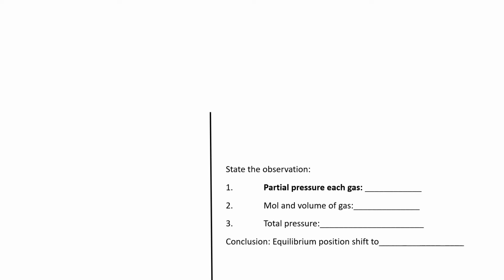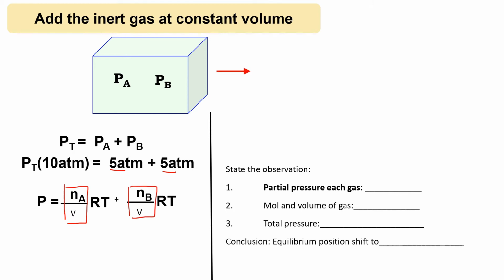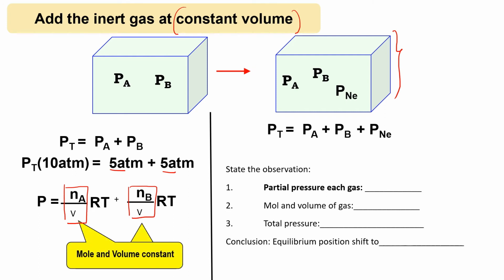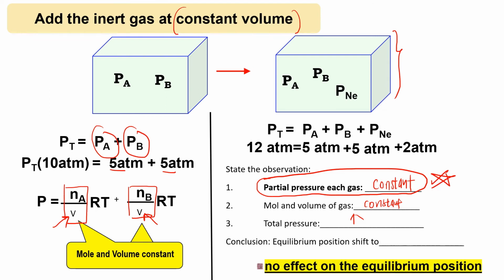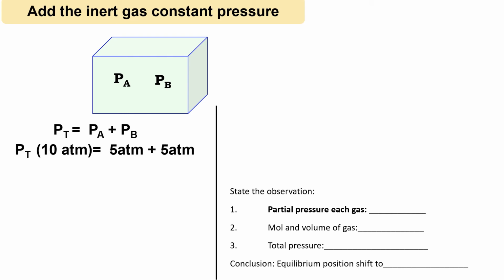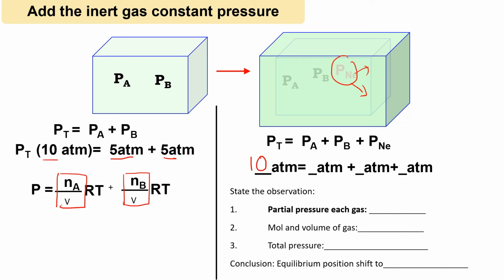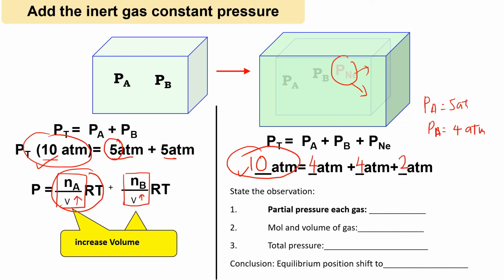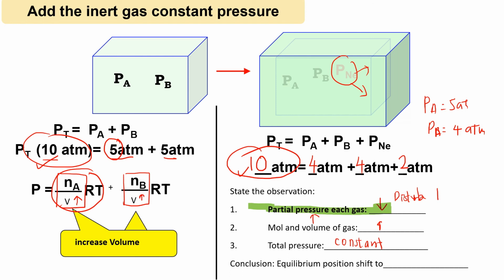6 3 Le Chatelier's Principle Pressure Add inert Gas at constant volume dan Pressure